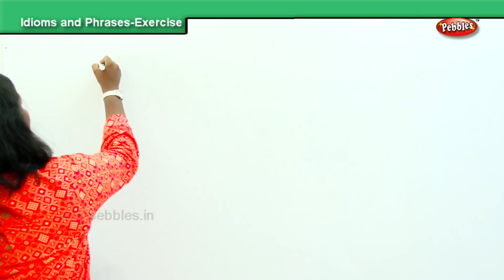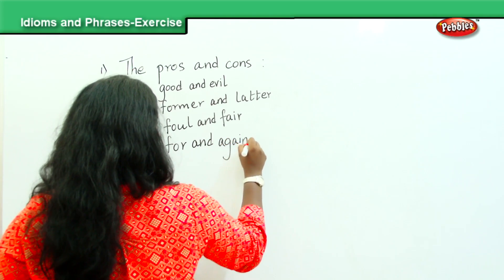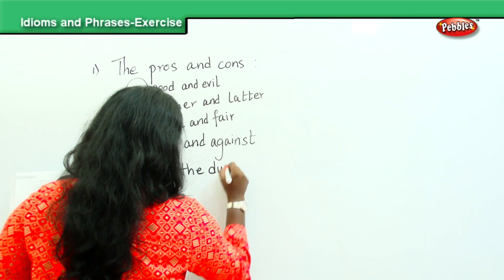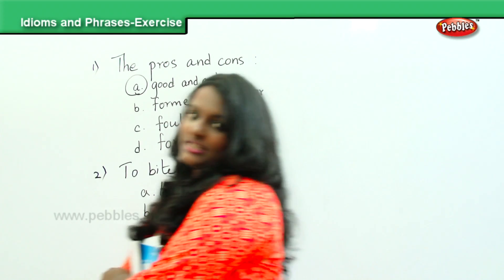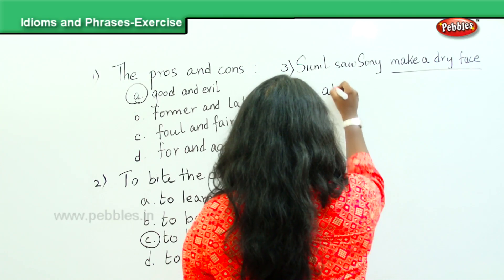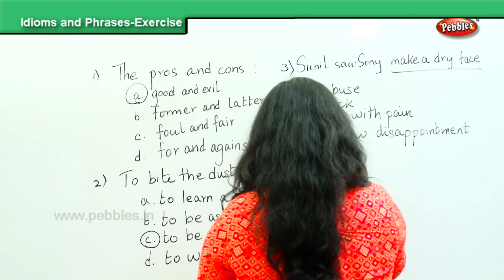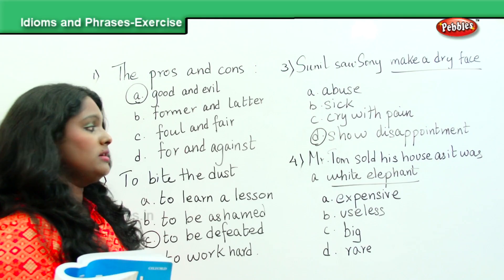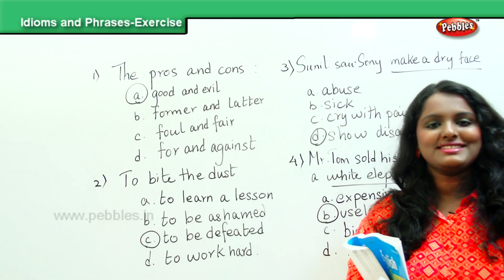English Competitive Exams | Idioms & Phrases Exercise veg| English Grammar for all Competitive Exams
English Competitive Exams | Idioms and Phrases Exercise veg | English Grammar for all Competitive Exams

English for competitive Exams : SSC, Bank PO, Bank Clerical, UPSC, CSAT, Railway Recruitment Boards, BPSC, UPPSC, WBCS, APPSC, TSPSC & Other State Public Service Commission Examinations